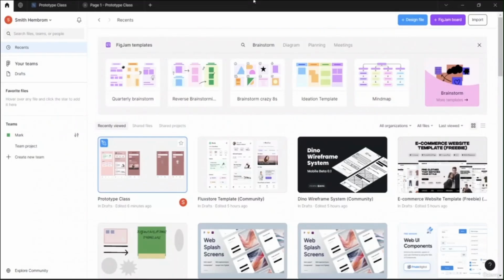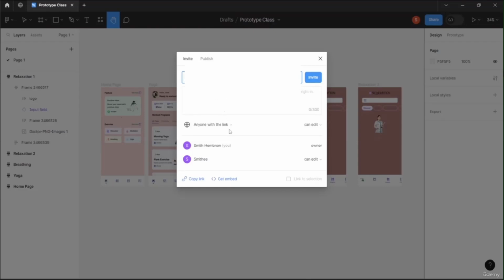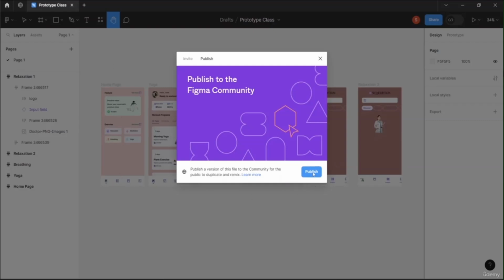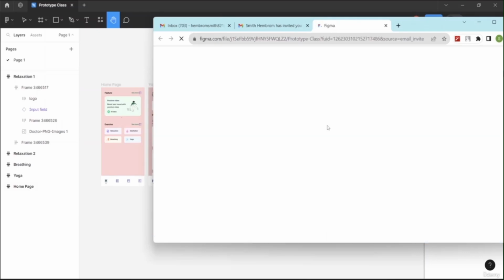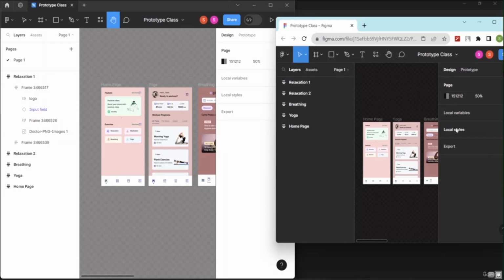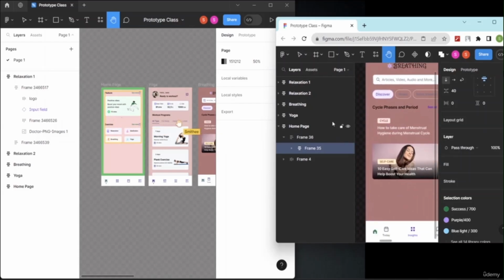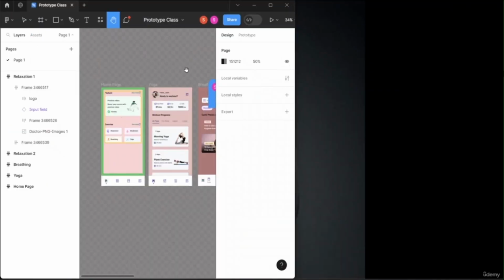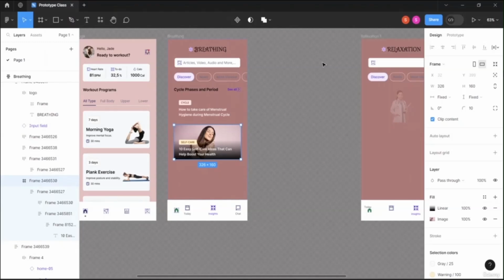UI/UX Design with Figma 🚀 Ep.9 - Adding Comments!